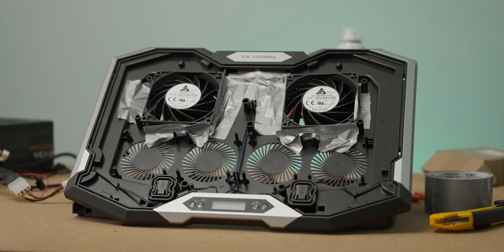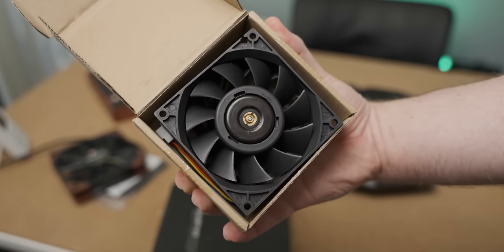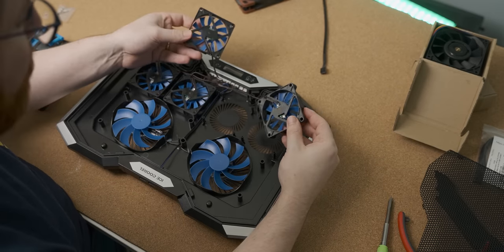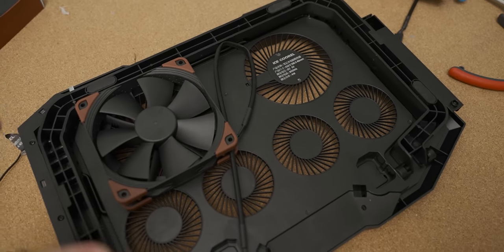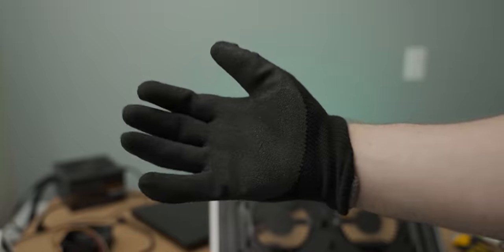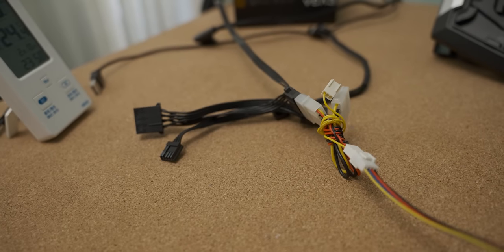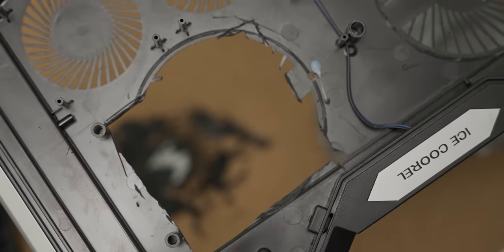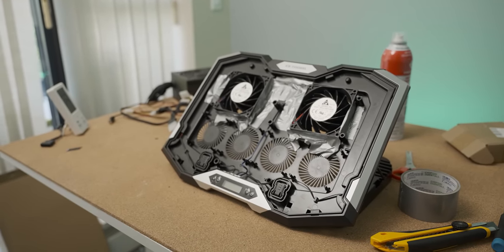I Made The World's Most Powerful Laptop Cooler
I modded a common garden Laptop Coorel, turning it into the world's most powerful laptop cooler.